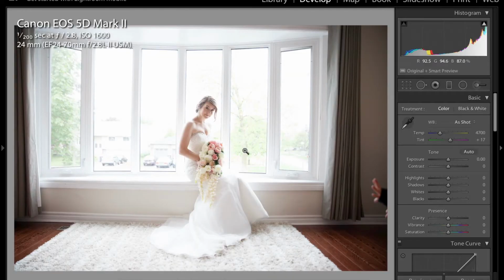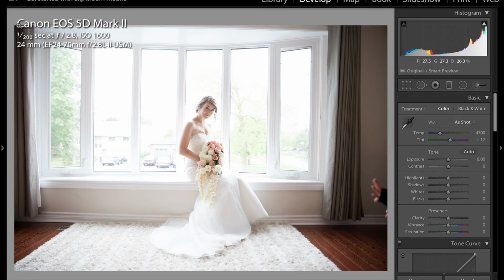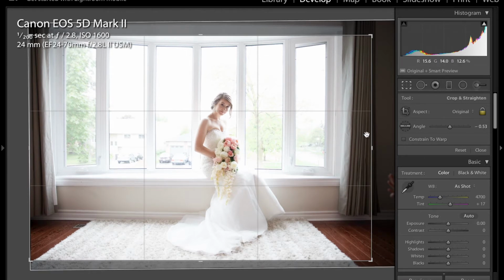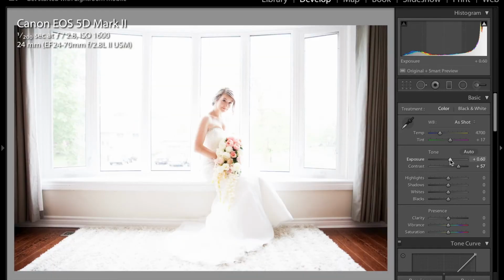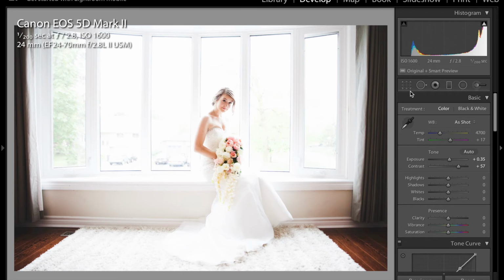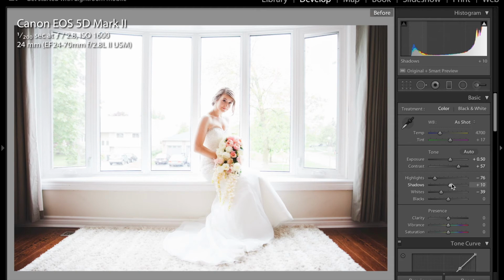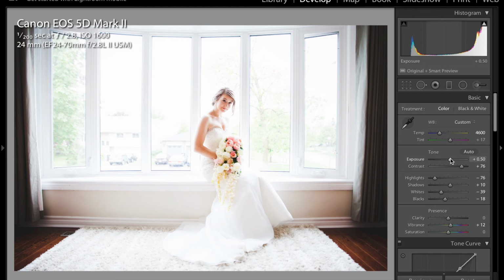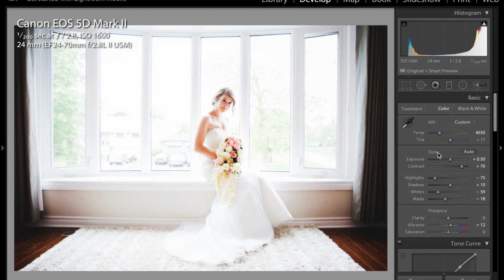Lightroom Tutorial: How To Edit Natural Backlit Window Photo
CAMERA